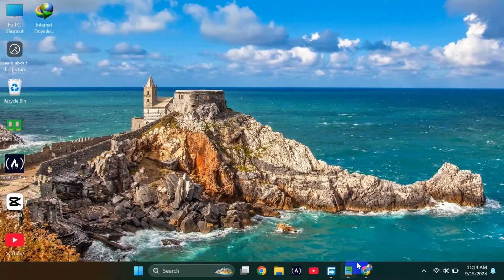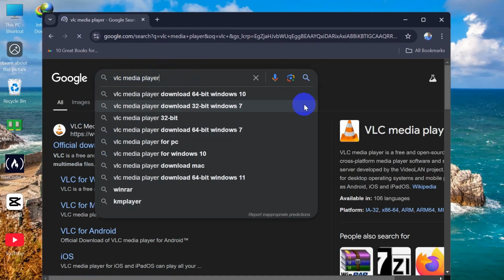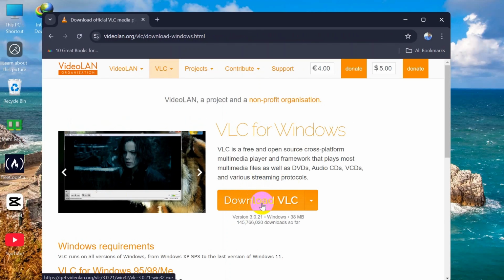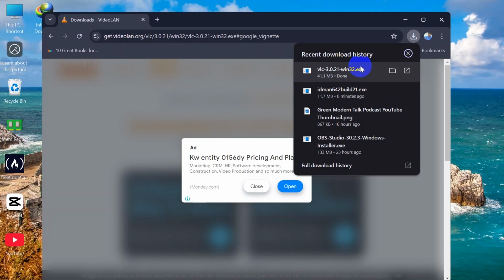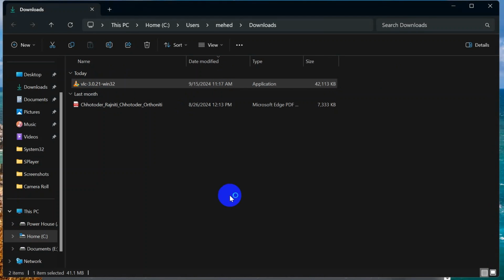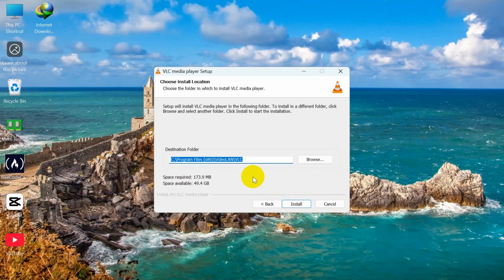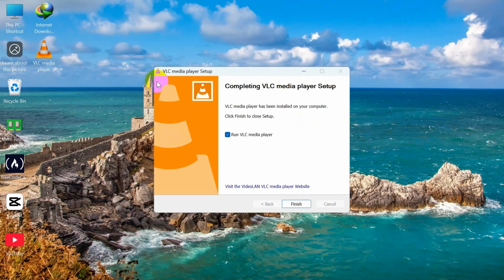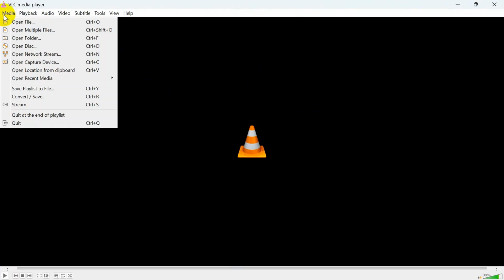How To Download VLC Media Player On PC & Laptop | 2024 Guide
Looking to download VLC Media Player on your PC or laptop? In this step-by-step guide, I’ll show you how to easily download and install VLC, one of the best free media players, compatible with Windows 10/11. VLC supports almost all video and audio file formats, making it a must-have tool for smooth media playback. 🚀